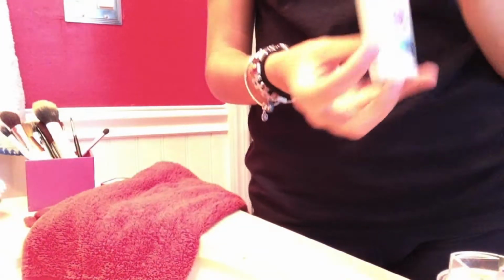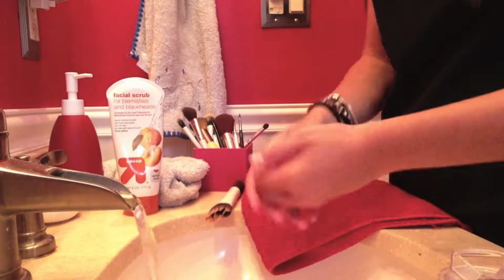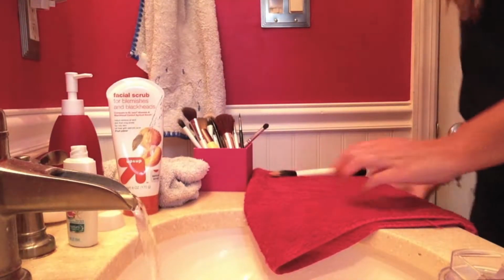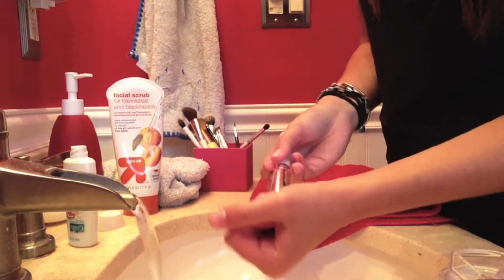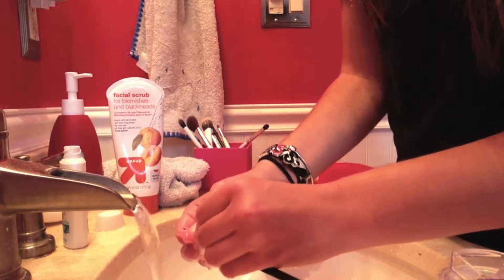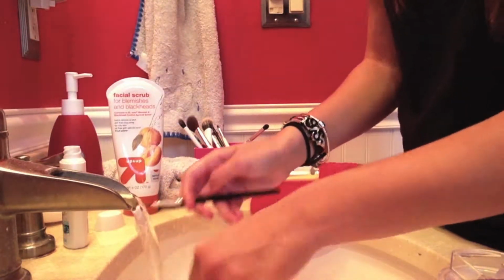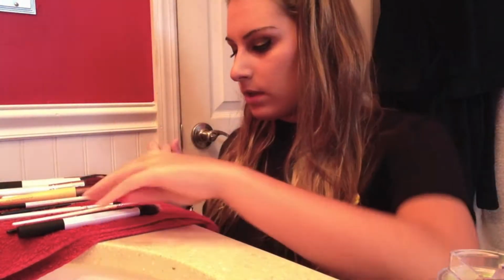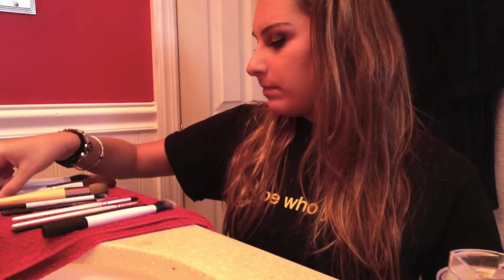How I Clean My Makeup Brushes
This is a quick and easy way to clean makeup brushes! I definitely recommend purchasing a makeup brush cleaner but if you don't want to just use baby shampoo, body wash, or bar soap for sensitive skin.

○ Dove GoFresh Body Wash (doesn't matter the scent!)
○ Hand Towel

☛ Steps-
1. Using WARM water, put your brush head under the water without getting the part where the brush meets the handle wet.
2. Using a small amount of soap/cleaner on your hands, gently brush the brush in the soap while running it under water. Watch the makeup run from the brush.
3. Once the brush looks and feels clean, gently pat the brush on your hand to get as much water out of the brush as you can.
4. Lay the brush on the towel, straighten the brush into its normal shape and cover it with the towel.
5. Repeat with all other brushes
6. Once all are done, uncover the brushes making sure all the brushes are inline and look normal.
7. Leave out over night to dry, do not touch them!
All done! :)

☛ Song:
○ Memories (instrumental) by David Guetta ft. Kid Cudi